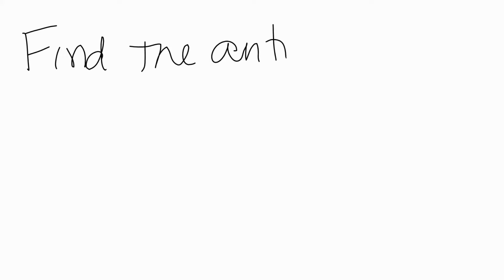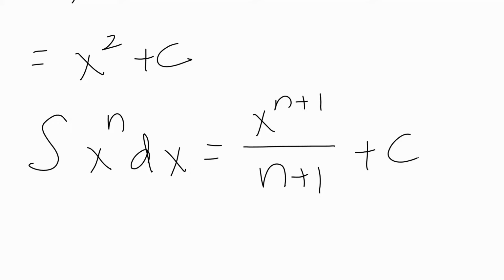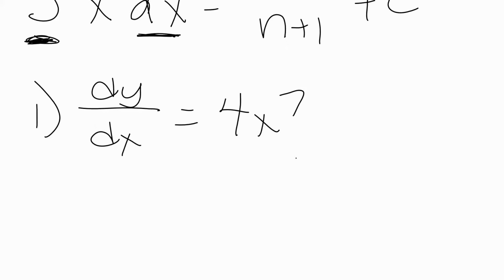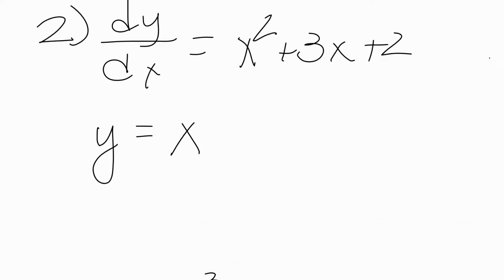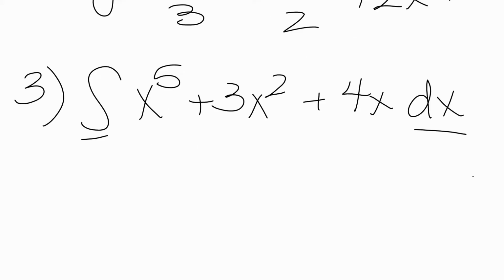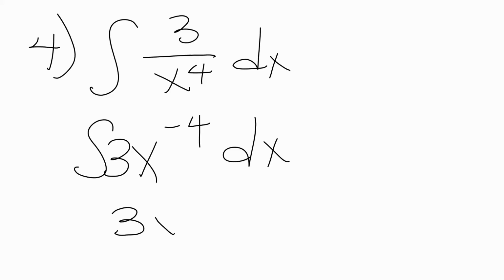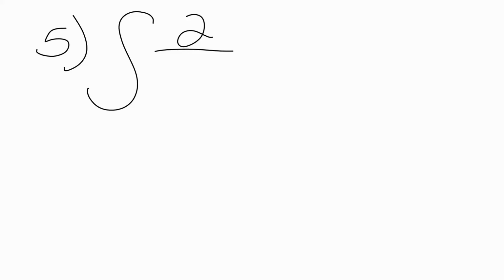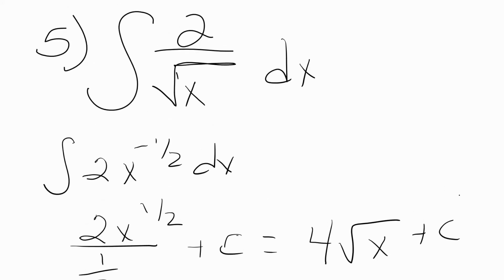calc 4.1 start